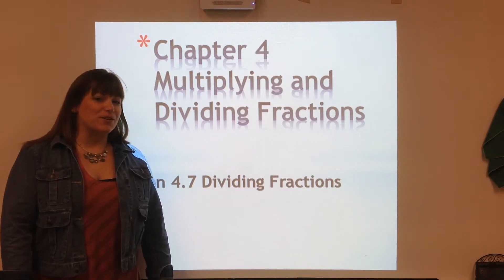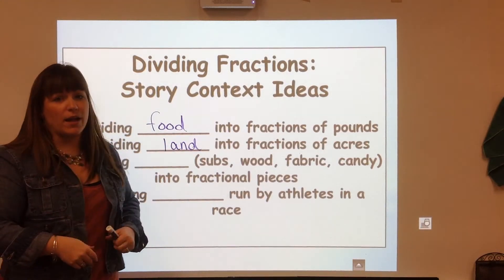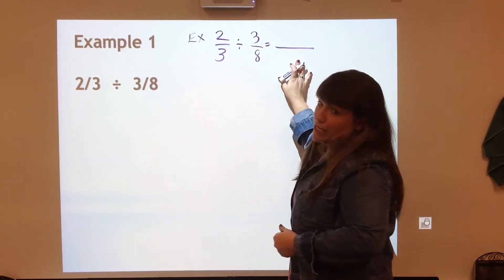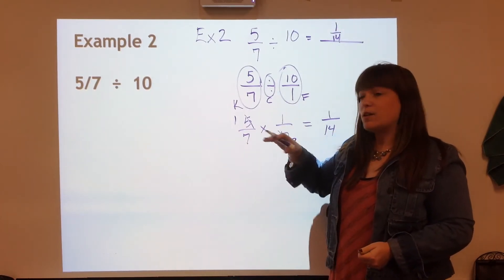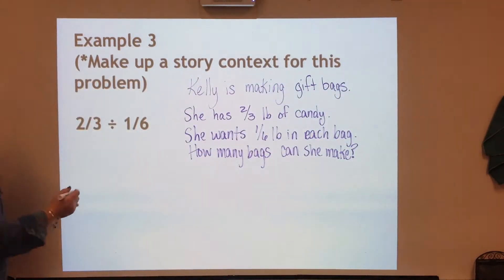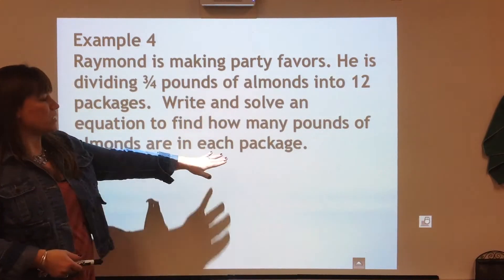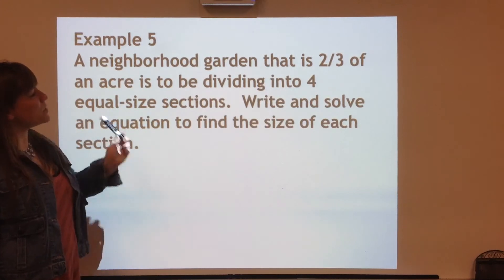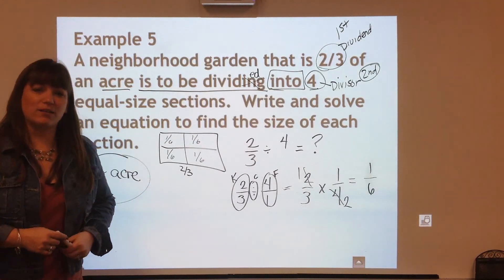4.7 Dividing Fractions